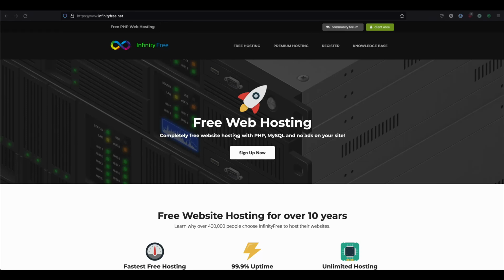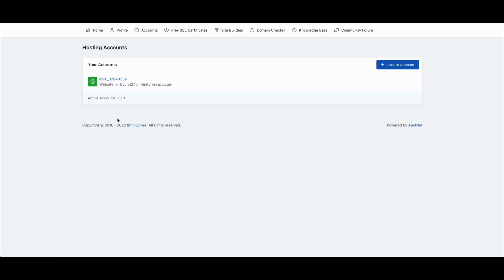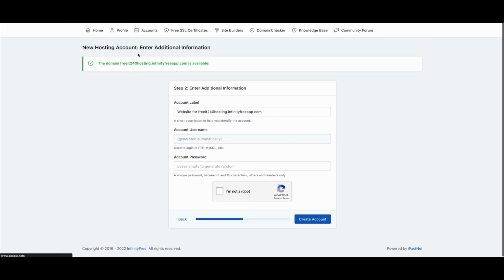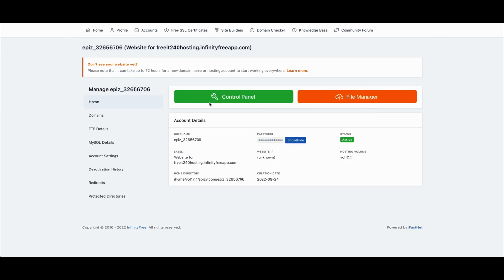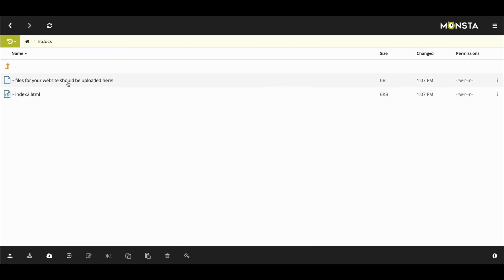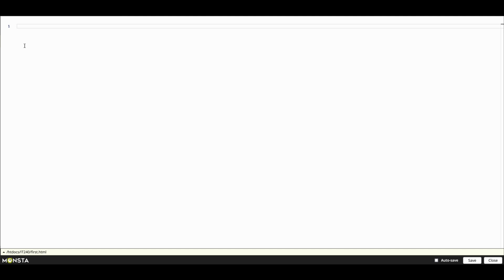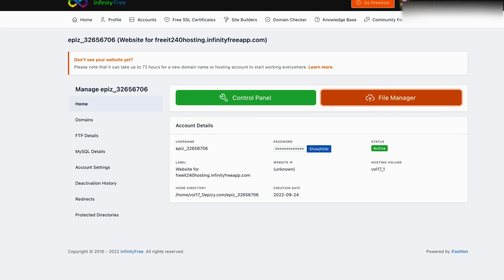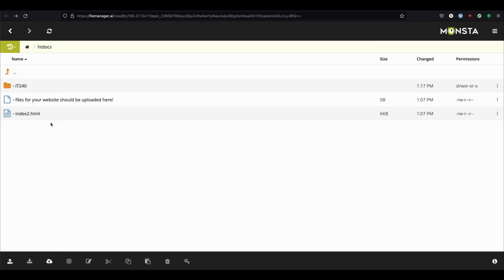Beginning HTML - Infinityfree Hosting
Learn HTML in short little videos. This covers the material I present in class.

In this video we cover how to create an infinity hosting account, and upload an HTML page to it.